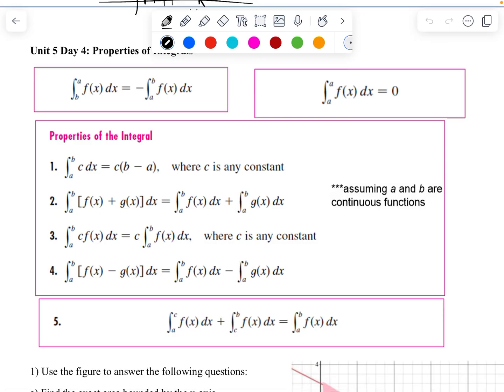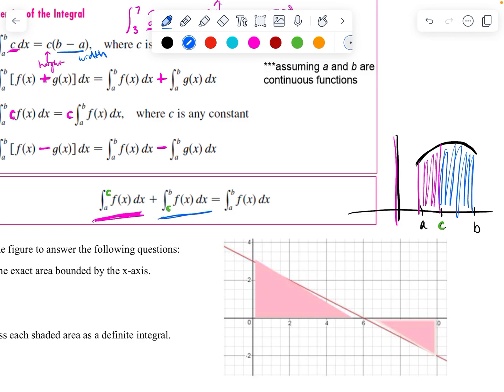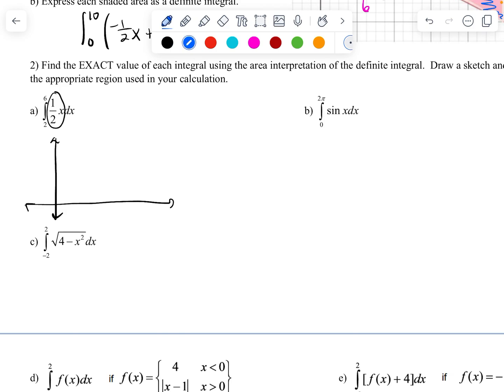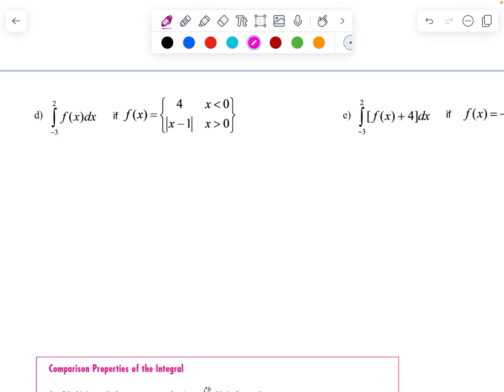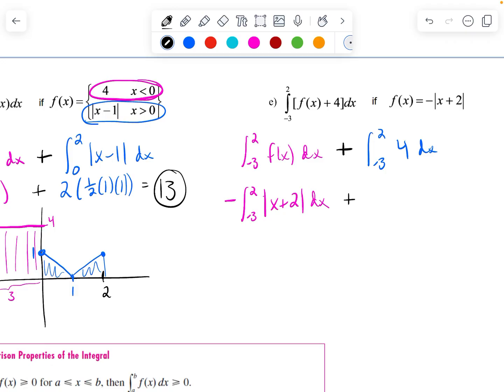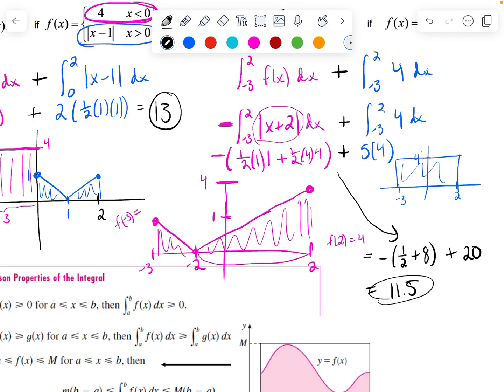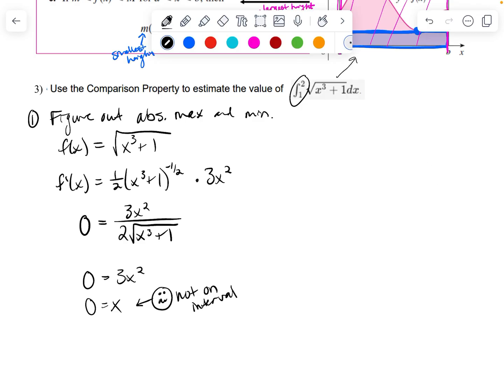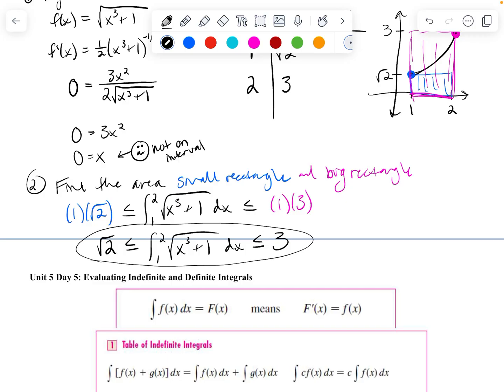Unit 5 Day 4: Properties of Integrals